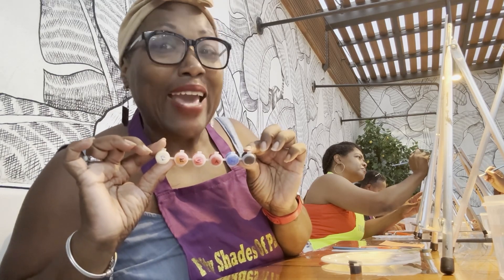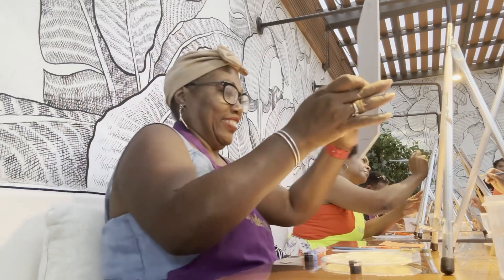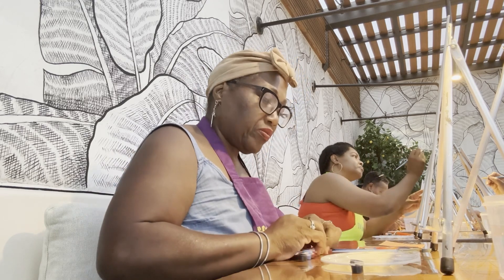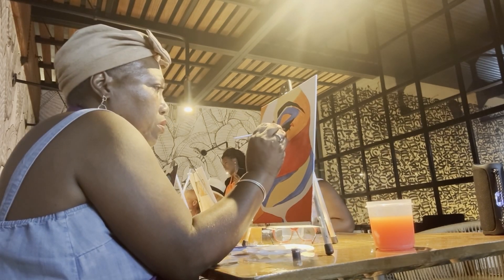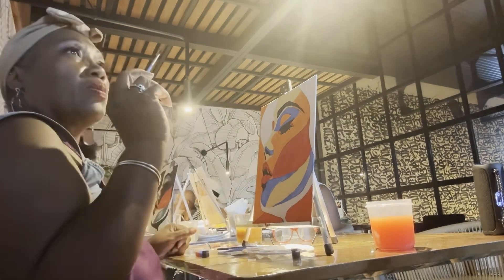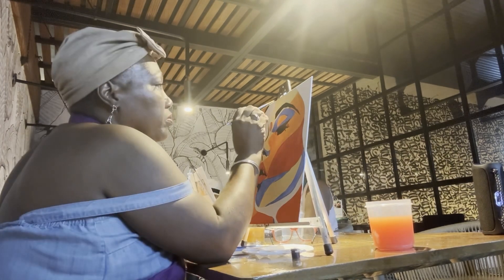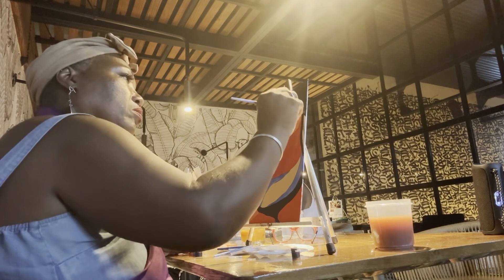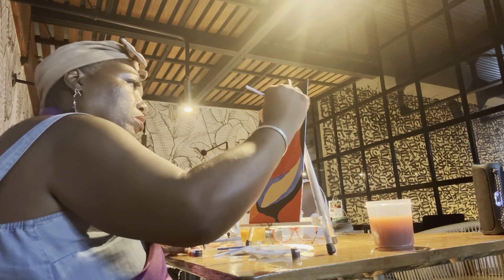50 Shades of Paint Event In San Miguel de Allende Hosted by Monalisa.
This Sip and Paint event was held at the beautiful Bovine restaurant in San Miguel de Allende. Monalisa facilitated. Here 50 Shades of Paint is a wonderful Sip and Paint event that gives locals and travelers an opportunity to relax, enjoy food and spirits, and meet other fascinating people all while feeding our creative souls. Absolutely loved it.